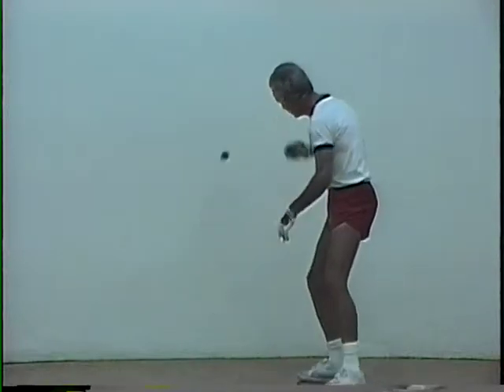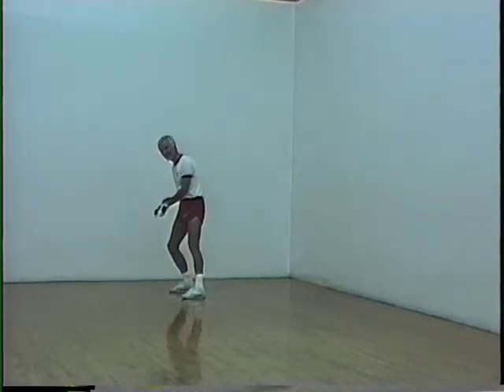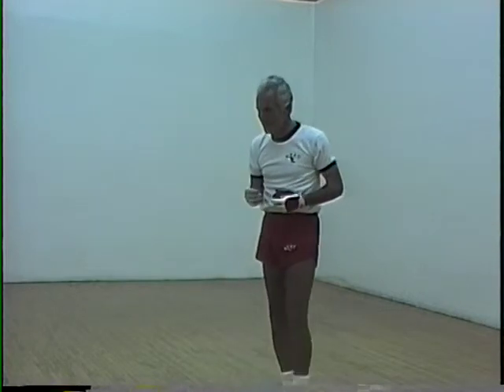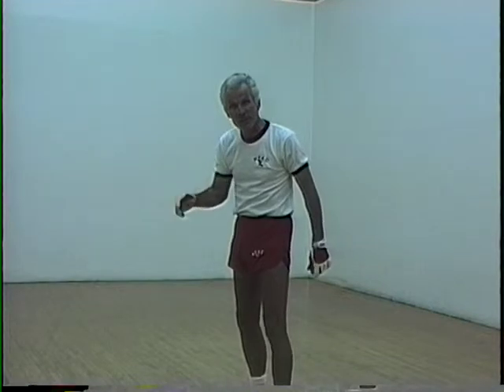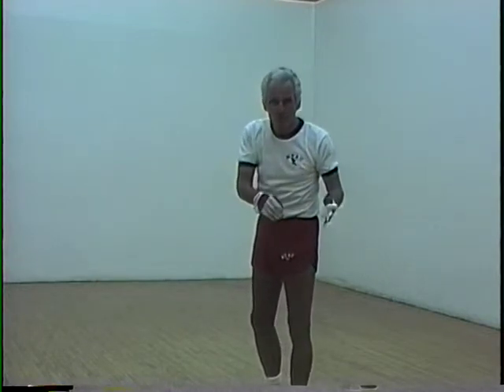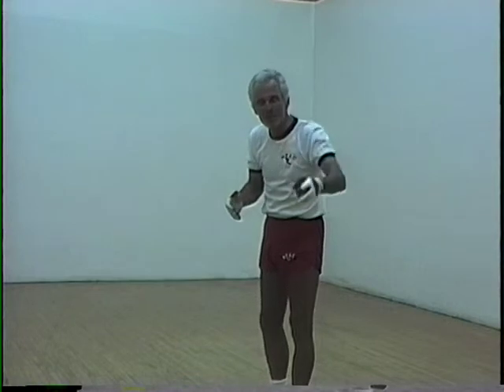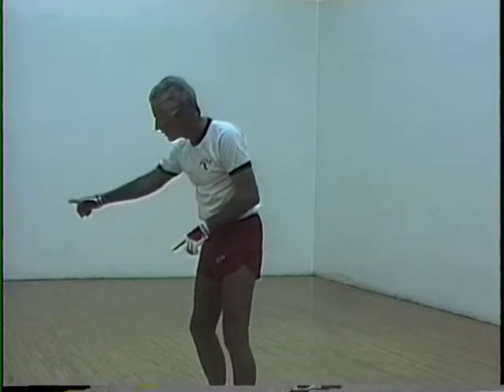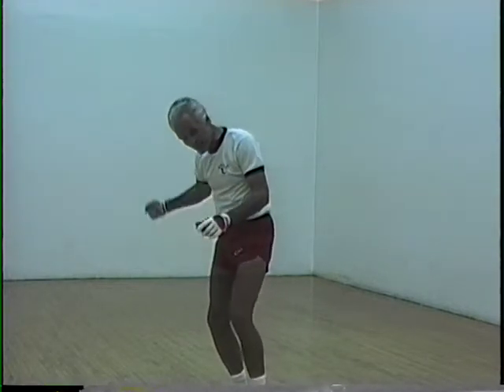H28 2/5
H28- Ruby Obert Instructional - 4-wall handball 2/5